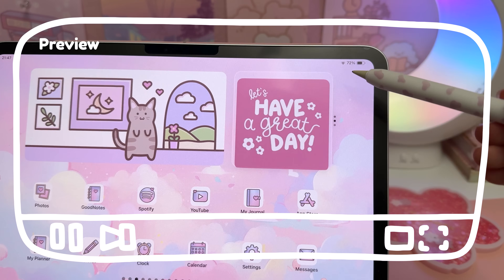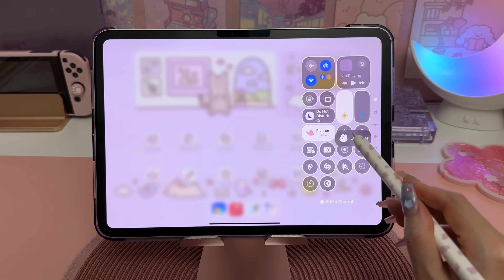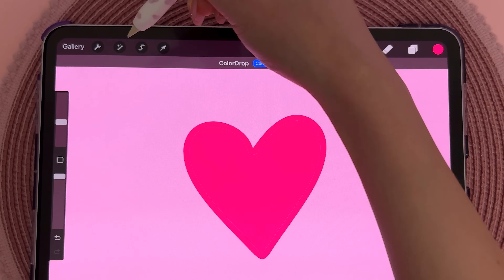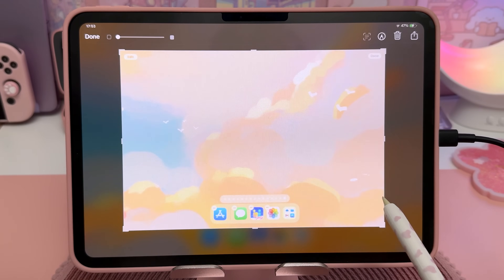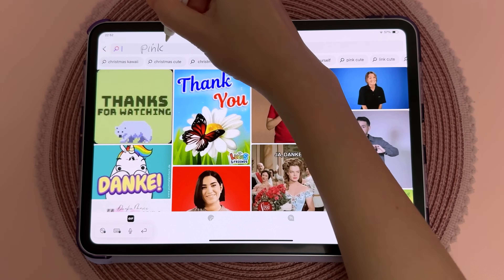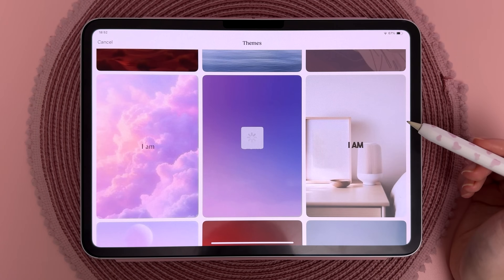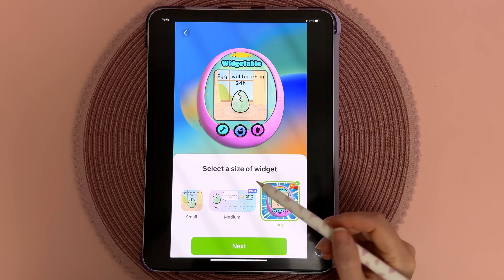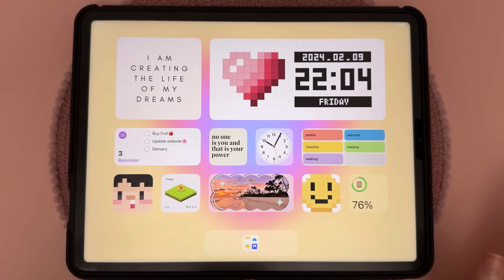How to customize your iPad 💗 | iPadOS 18 aesthetic homescreen tutorial | widgets, icons, wallpaper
Hello and welcome! In this video I’m going to show you how to customize your iPad homescreen, the iPadOS 18 customization features, along with my favorite widgets and apps. I'll also show you how to create custom app icons, focus modes, and how I make my aura wallpapers.

*Chapters*

0:00 - Intro
0:21 - iPadOS 18 features
1:27 - Custom icons
2:31 - Aura wallpaper
3:25 - Widgets
8:23 - Focus modes

💗 *Shop digital stationery*

✏️ *My iPad model*

M4 iPad Pro 2024
Apple Pencil Pro

🌷 *My setup*

 🍓 *Freebies*

💌 *Message me*

Rina ♡
HappyDownloads